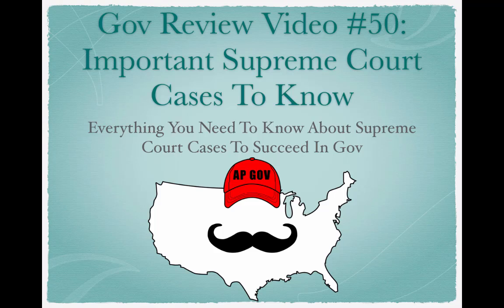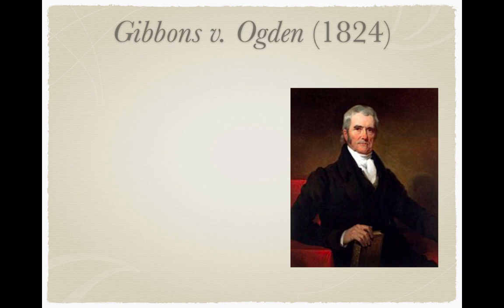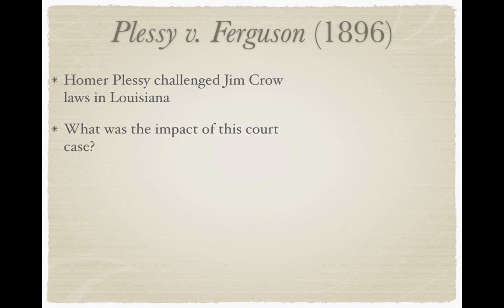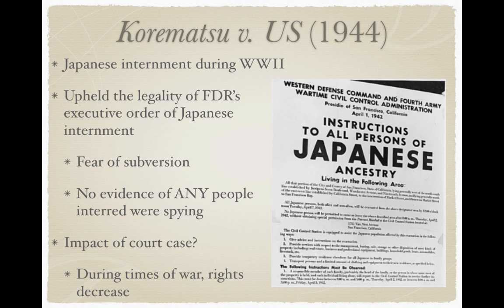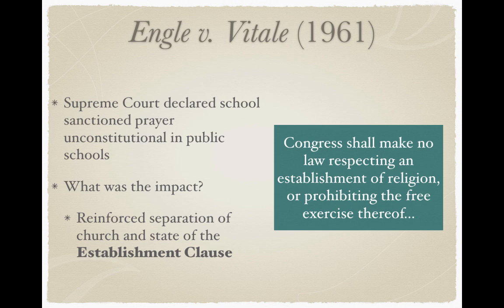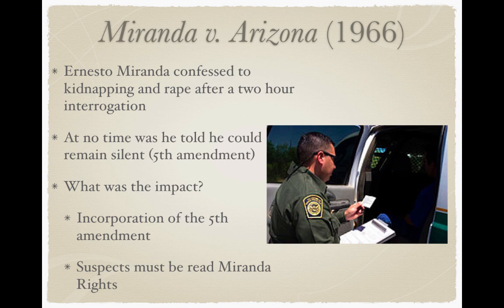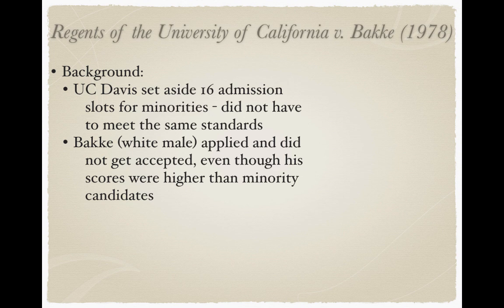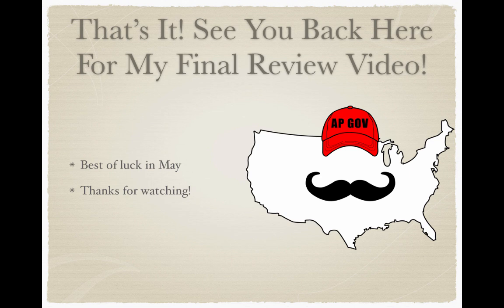AP Gov Review: Video #50: Important Supreme Court Cases To Know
What are Supreme Court Cases that you MUST know? Find out here!

If you would like to download the PowerPoint or fill-in-the-blanks video guide, please go